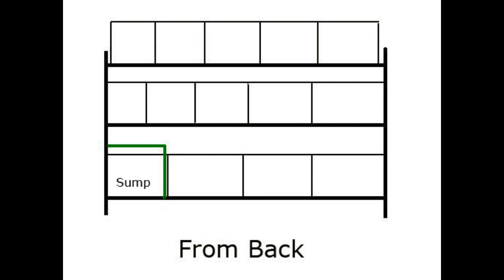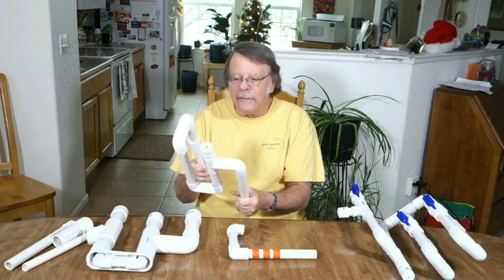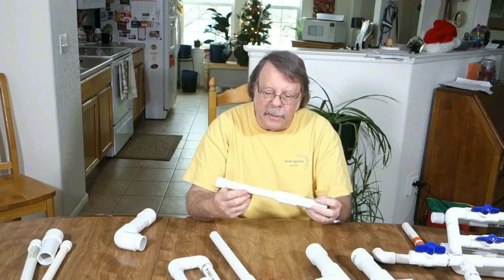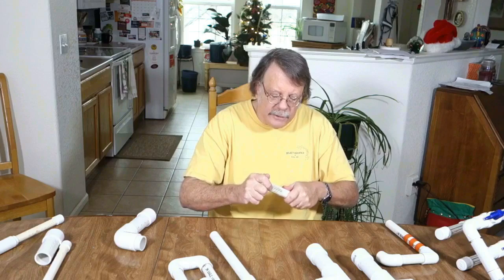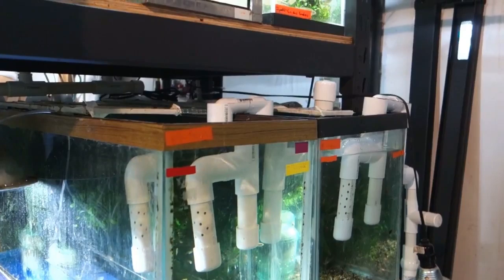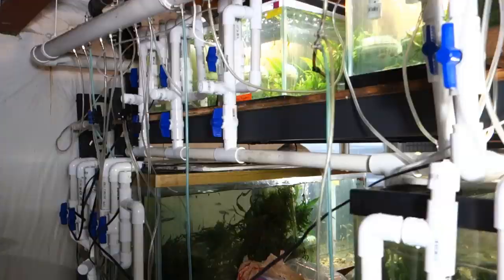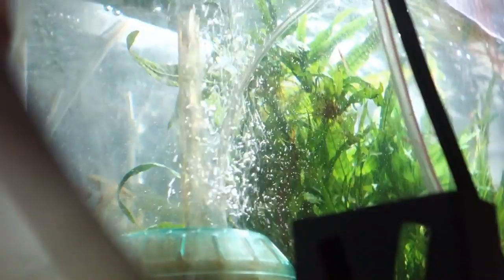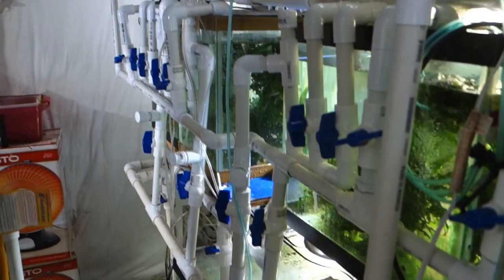Select Aquatics Presents - Creating a Maximum Filtration Rack for Top Water Quality Fish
20 Years of experimenting with Siphons and Water Change Methods results in this Rack that is Perfect for Wild Livebearers and Fish that Require High Water Quality and consistency. Many Fish Videos Show how the Fish are Responding, and the fry that are being produced over just the last 3 months.